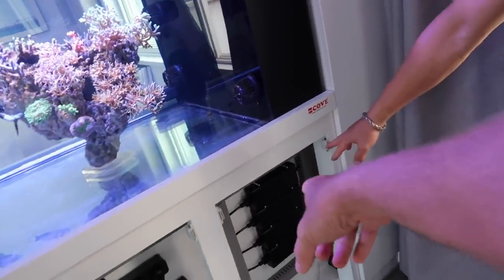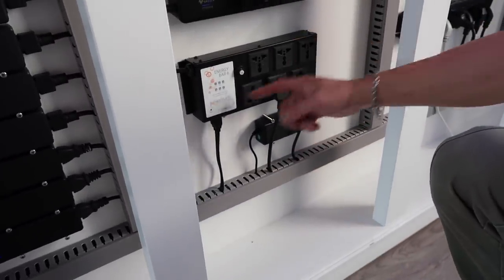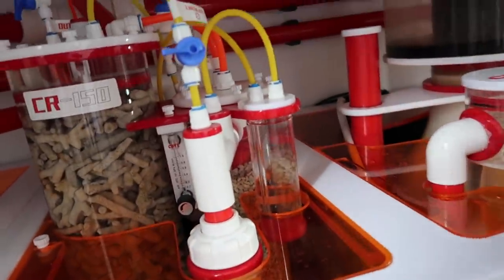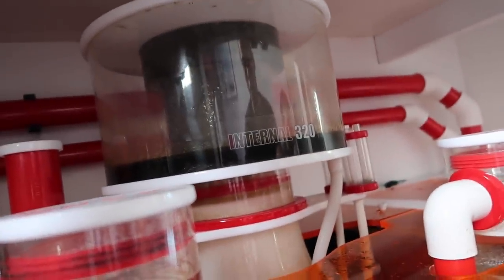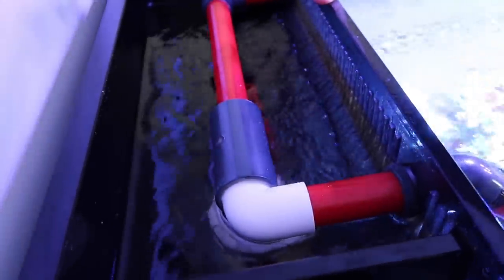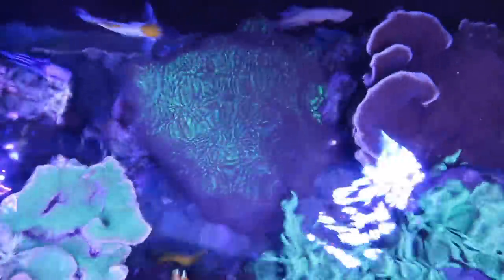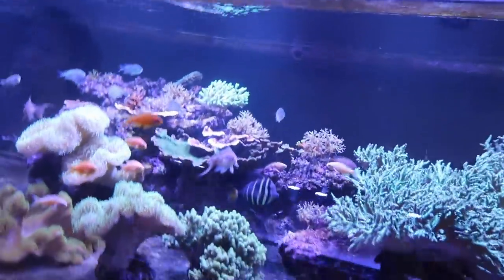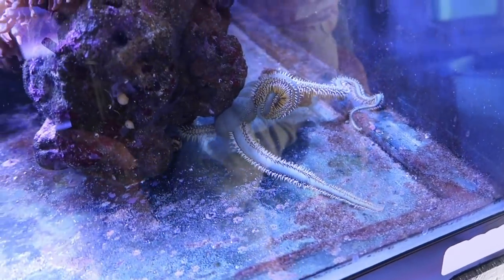Amazing 300 gallon reeftank and 1000 gallon reefroom tour!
I cannot stop back in Ningbo without checking out my friend Leo’s new reeftank setup.  He has made a bunch of changes and progress, so I bought Eva and Anny along to visit him at his COVE factory.

VLOGGER 1on1:
Interview unique vloggers from around the world

JY_VLOG #789

A MOSTLY-DAILY TRAVEL VLOG